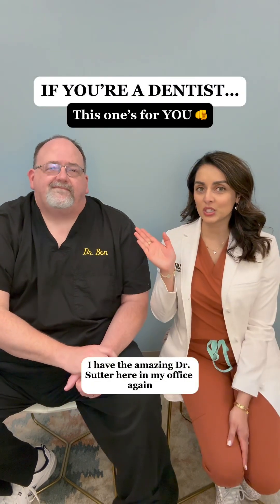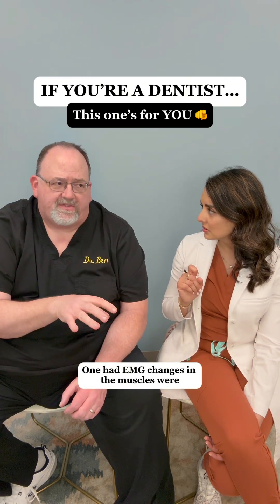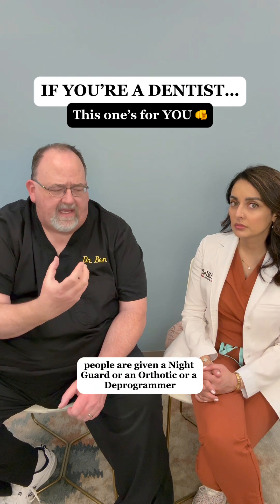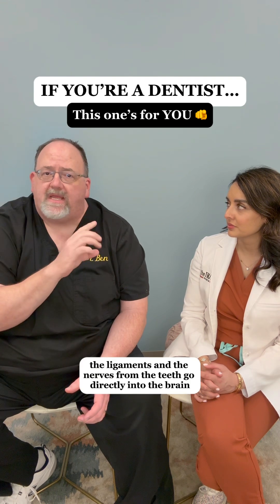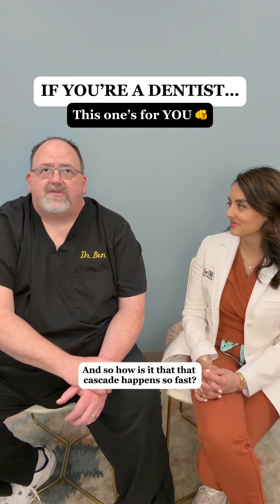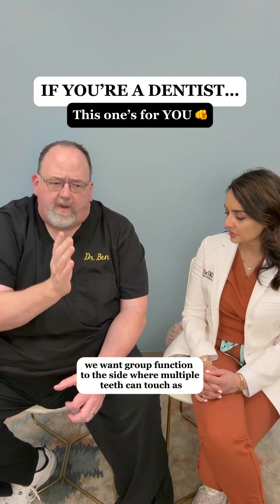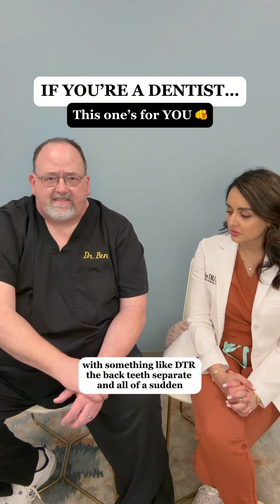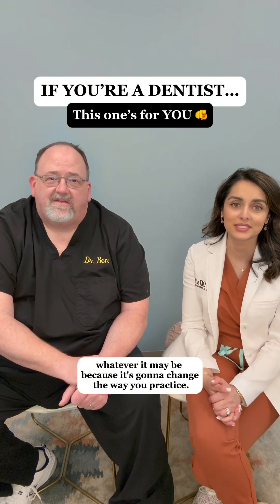The science behind DTR Therapy!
Dr. Sutter is back at my practice and we jumped right into another round of DTR training! 🦷✨

We diagnosed 4 patients, treated 3, and saw immediate results in 2 — muscle relief you could feel and EMG changes you could see. Every patient showed real-time improvements! 👏

That’s the magic of DTR: it works directly at the neurological level, calming overactive muscles by adjusting how your teeth make contact.

Dentists, if you’re not DTR certified yet, now’s the time! This will change the way you practice.